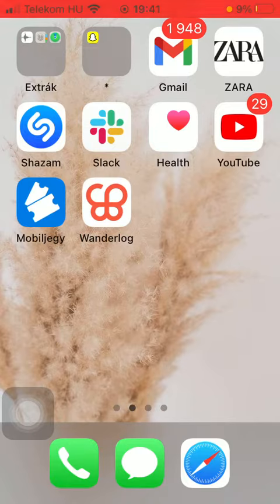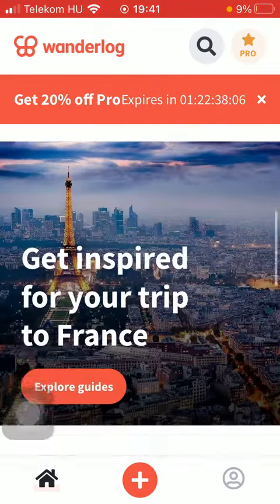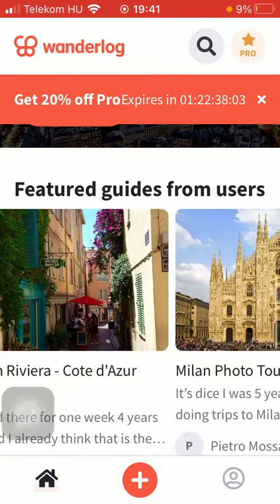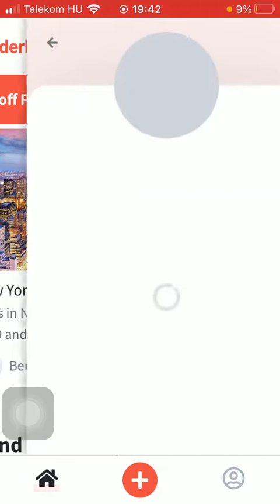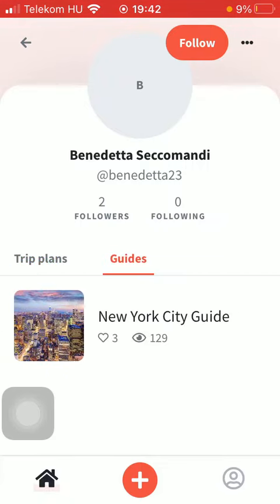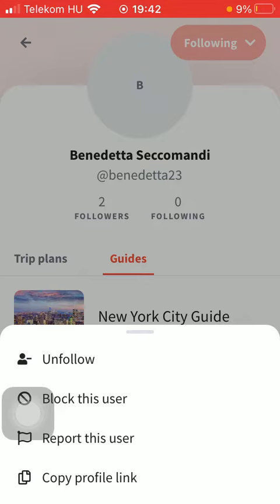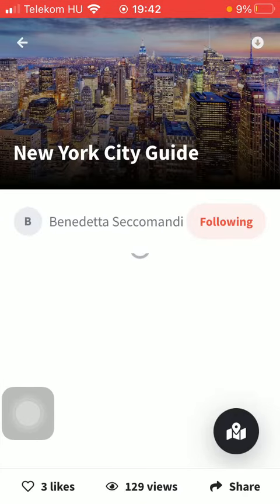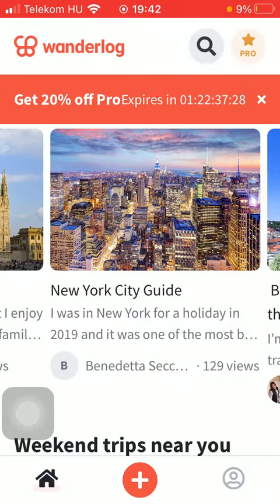How to follow users on Wanderlog?